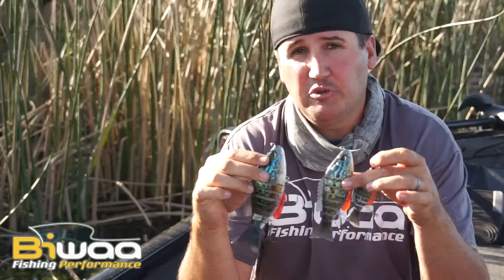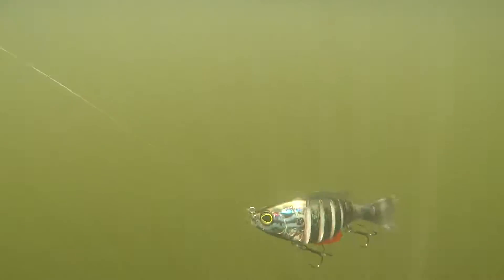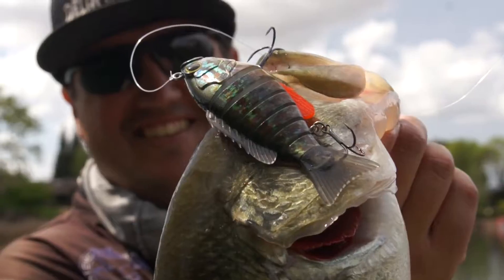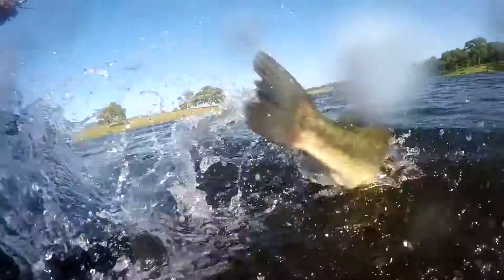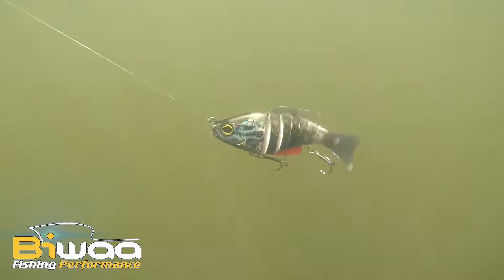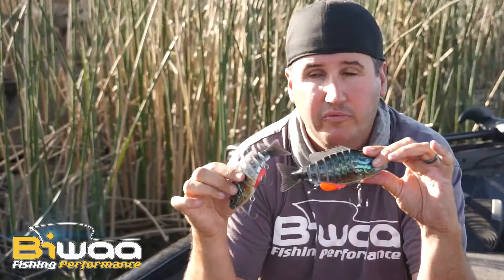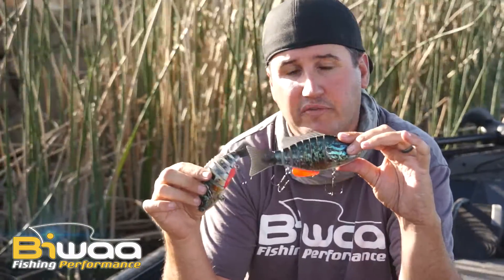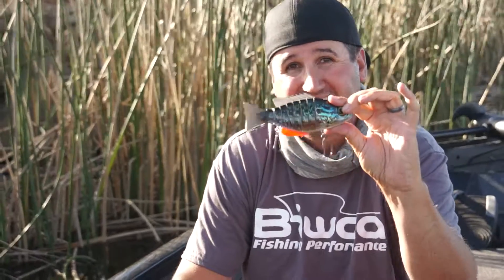Biwaa Seven swimbait introduction | Biwaa Fishing Performance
Nick the informative fisherman introduces the BIWAA SEVEN multi segmented swimbait. This custom design swimbait yields a unique and really dynamique swimming action. This bait will allow you to catch fish all year round.

Because we share the same passion ! 🎣

You will be able to get the best out of your BIWAA lures and share your experiences with our community of passionate anglers and tournament pro anglers.

Thank you for your trust and support ! 😎 🤘